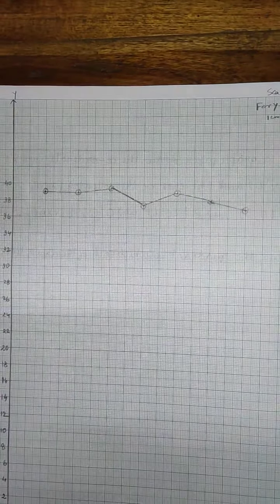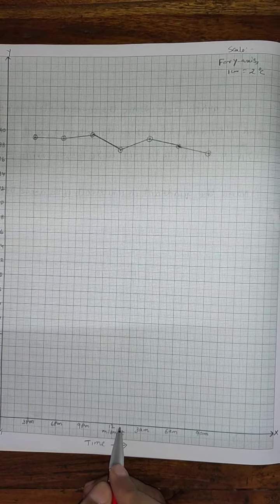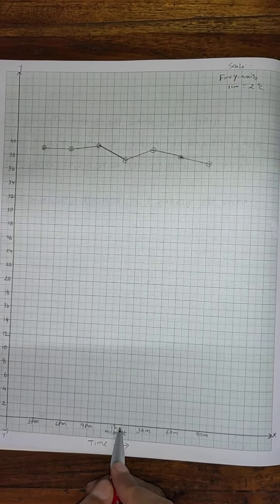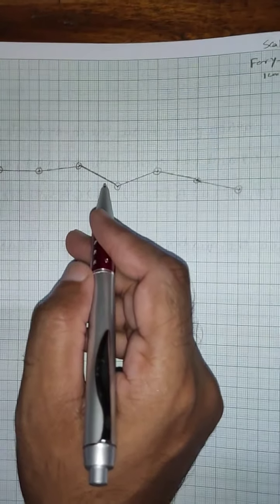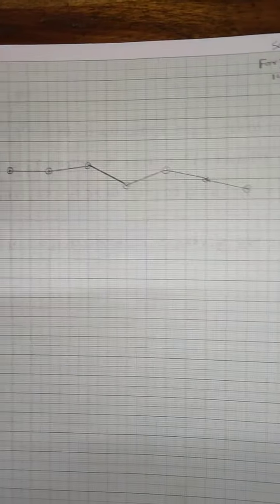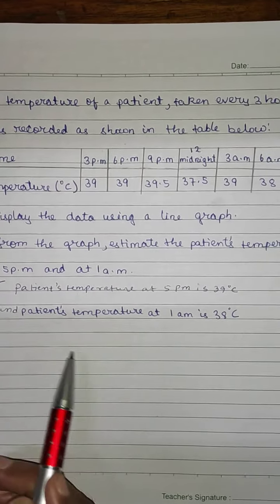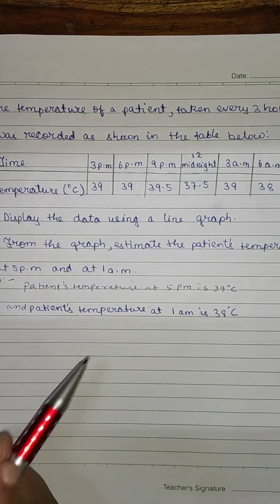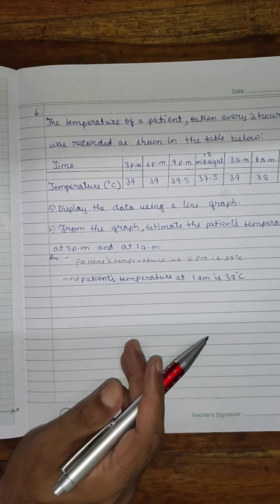Ch-20|Ex-20|Introduction to Graphs|Part-3|*END*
graphs included
class-8
mathematics
NBSE
Open for all
*notes are meant to be copied*
thank you _/\_